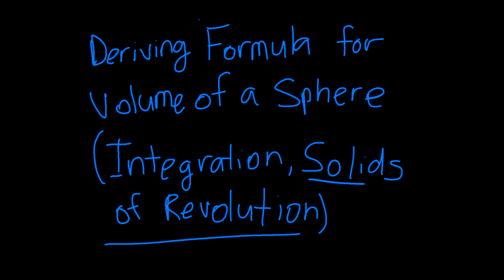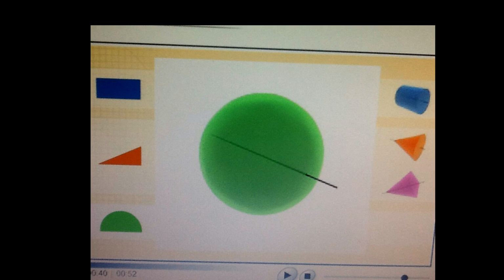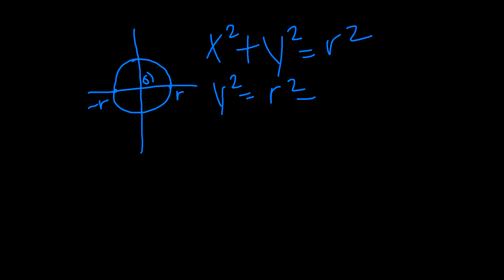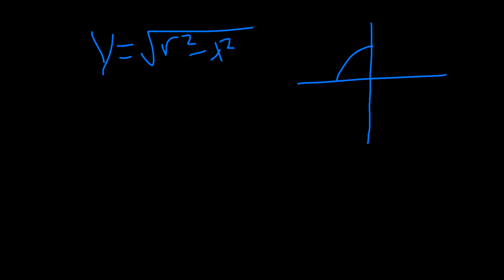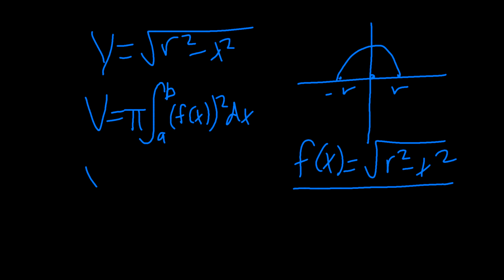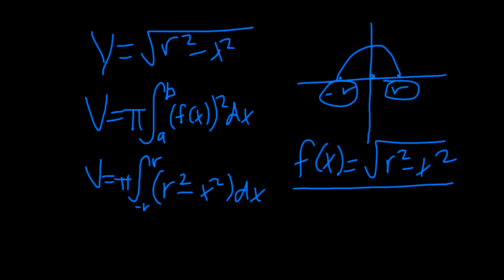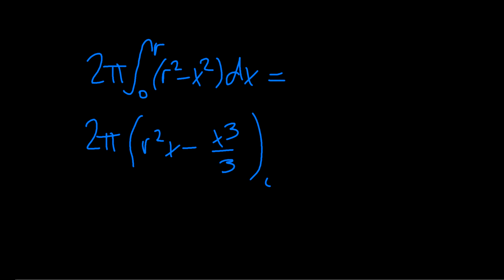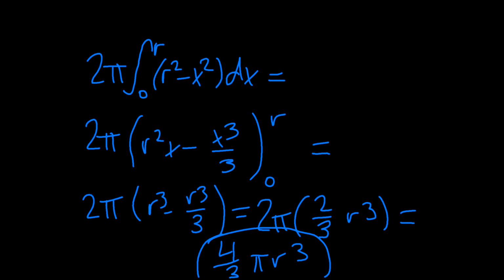Deriving Sphere Volume Formula (Solids of Revolution, Integration)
In this video, I will show you how to derive the formula for volume of a sphere by using integration and solids of revolution. The beginning is just a brief introduction and explanation of what solids of revolution are. If you are already familiar with this concept, then I suggest that you skip to around 1:10 and start from there.
The images in the video are not mine.